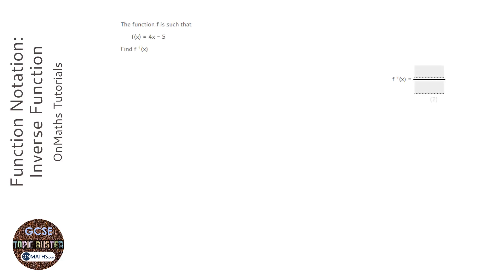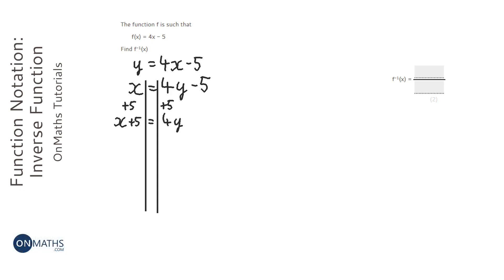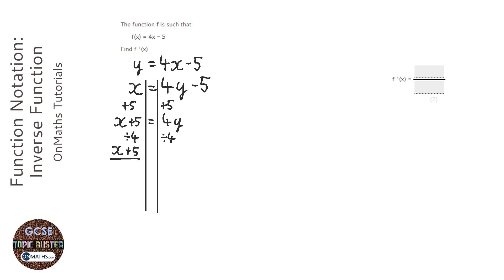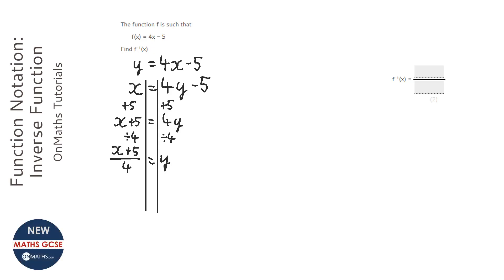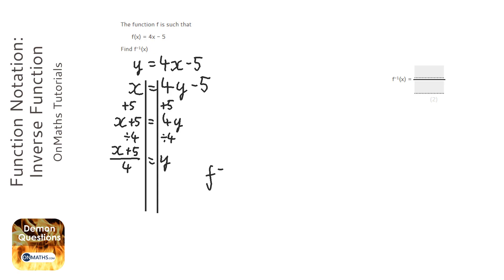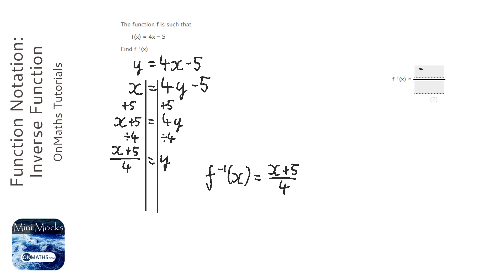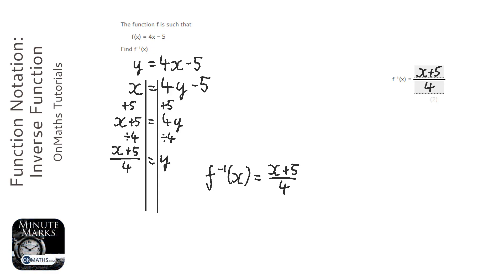Function Notation: Inverse Function (Grade 7) - OnMaths GCSE Maths Revision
Topic: Function Notation: Inverse Function